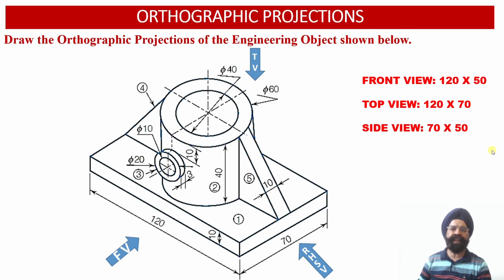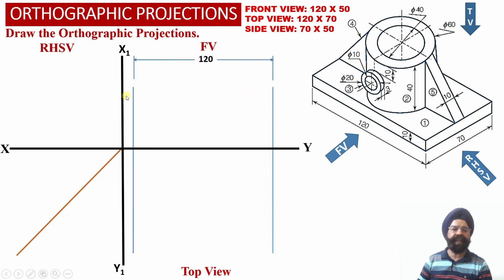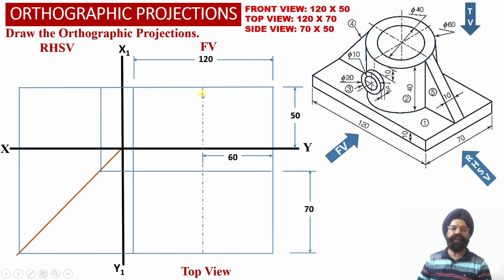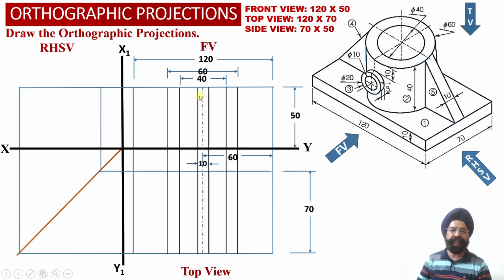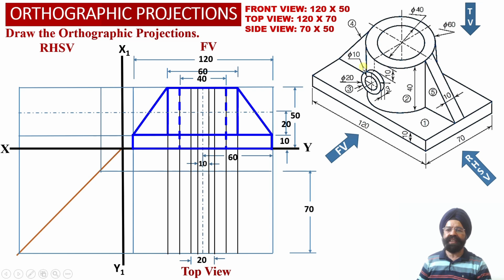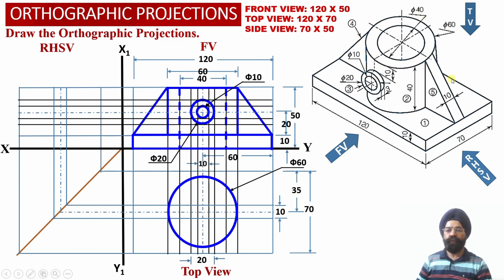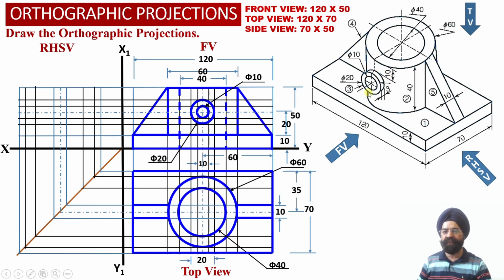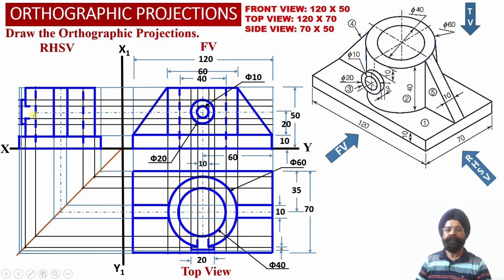Engineering Graphics Lecture 016Z18 Orthographic Projections XXXXIV (Draw FV, TV, & RHSV of object)